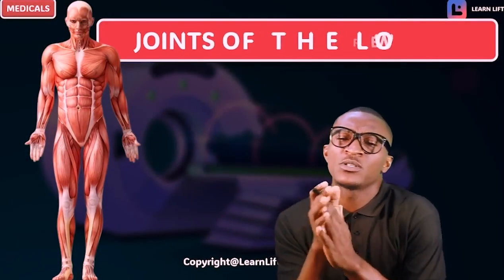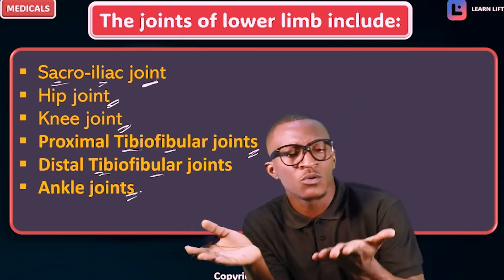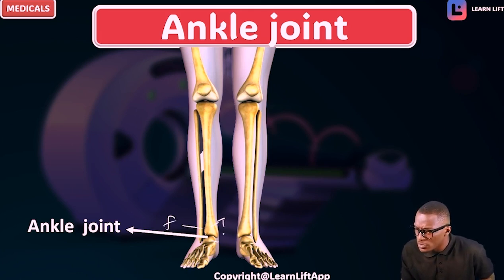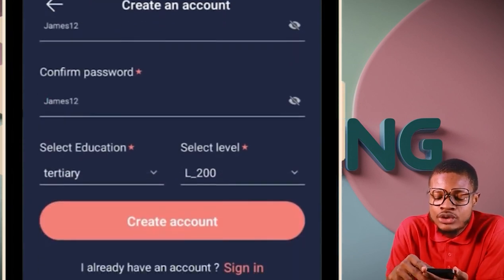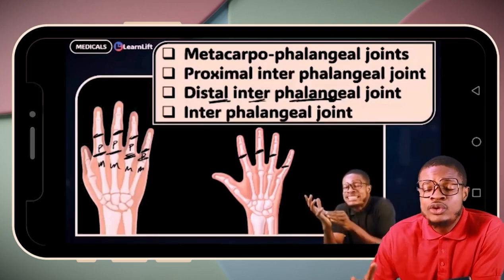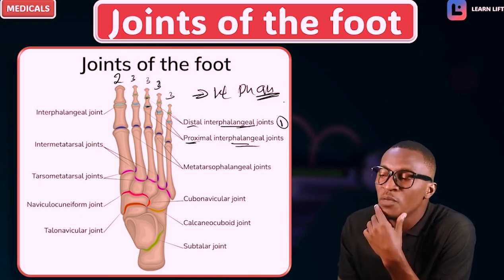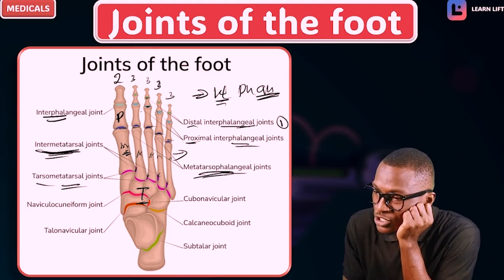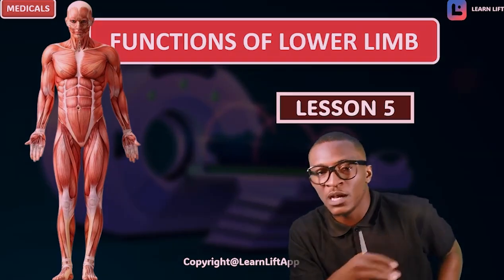JOINTS OF THE LOWER LIMB (LOWER LIMB ANATOMY)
GROSS ANATOMY
LOWER LIMB